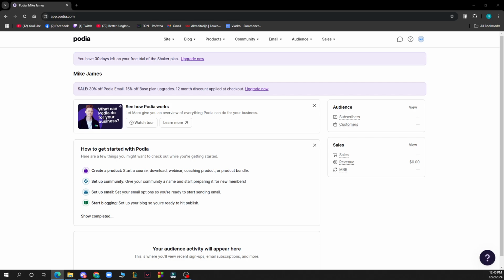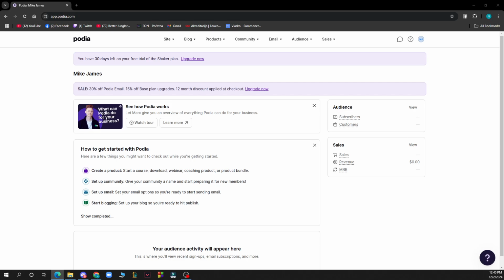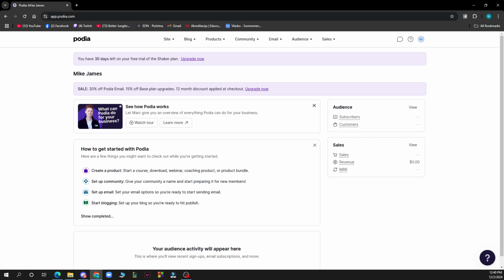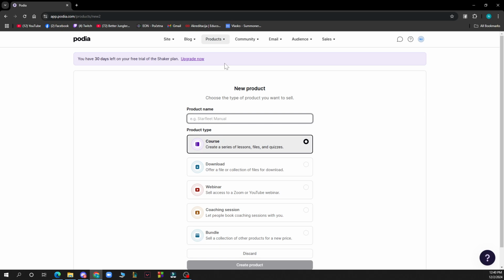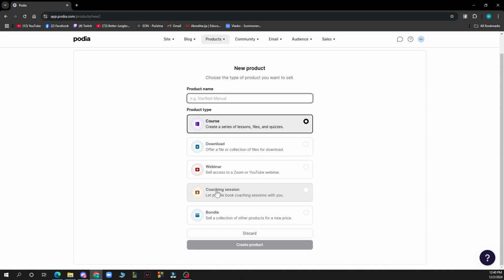How To Sell Digital Products On Podia (Quick and Easy)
In this video I will show you How To Sell Digital Products On Podia. It would be good if you watch the video until the end so that you don't miss important steps.